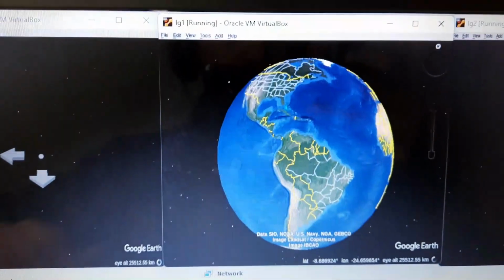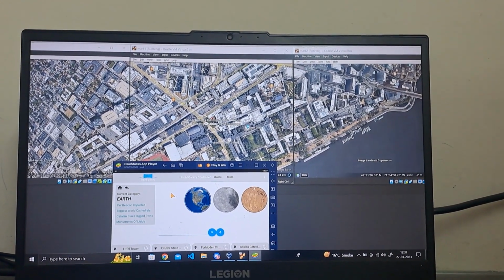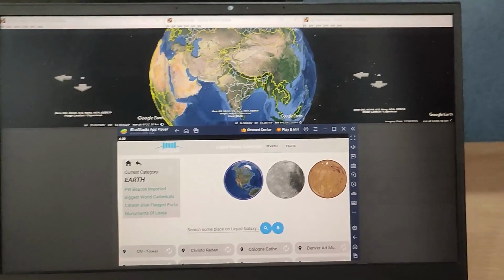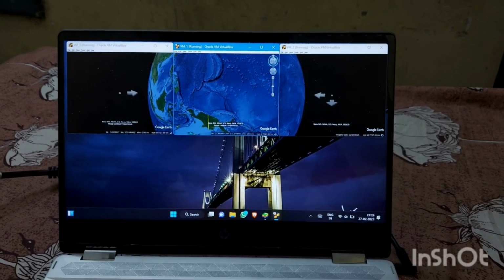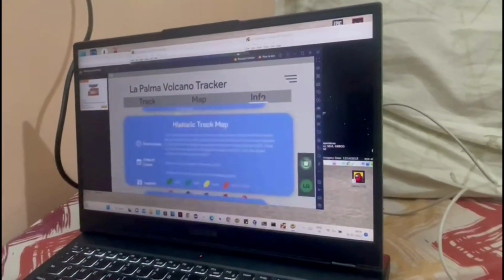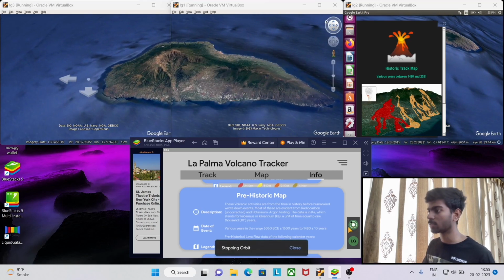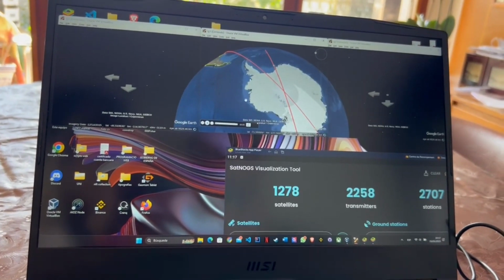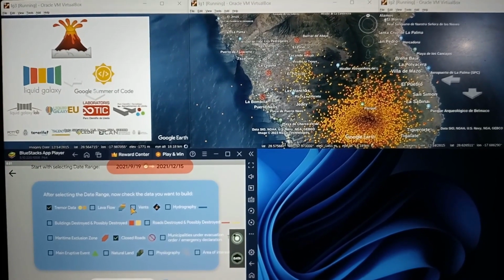All the 50+ virtual Liquid Galaxy installations presented to us for Google Summer of Code 2023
First step in the selection project for Google Summer of Code 2023 at the Liquid Galaxy project, more than 50 wanna-be contributors recreated on virtual machines a Liquid Galaxy rig, using VirtualBox and Bluestacks. 3 VM for the rig and one Bluestacks VM for the Android tablet, where they tested at least two of already published apps on the Google's Play Store.